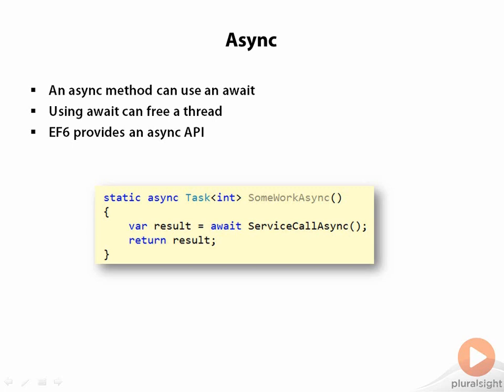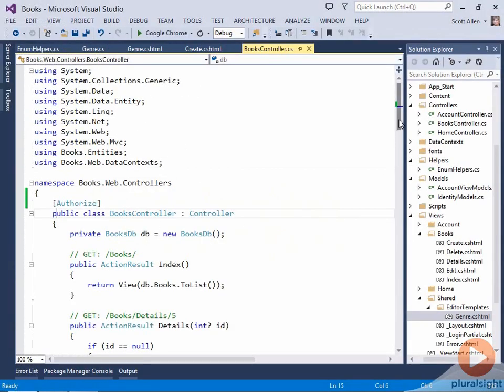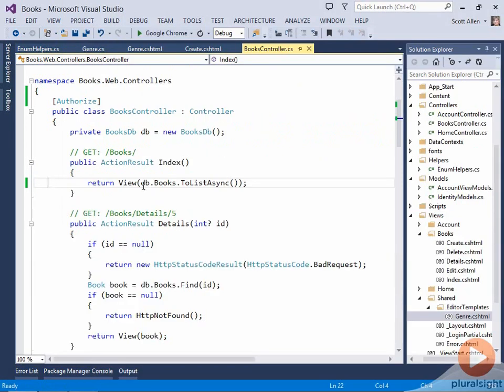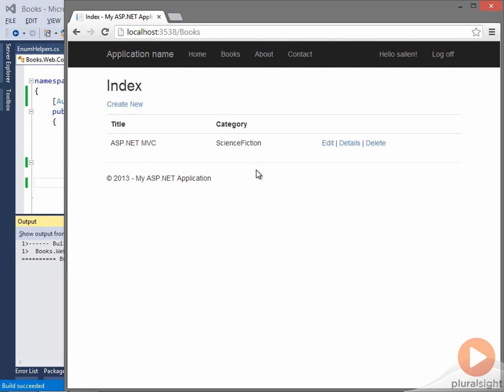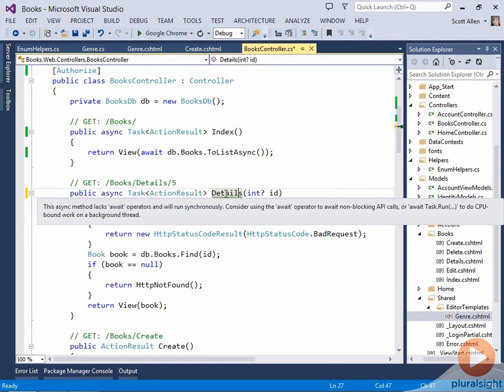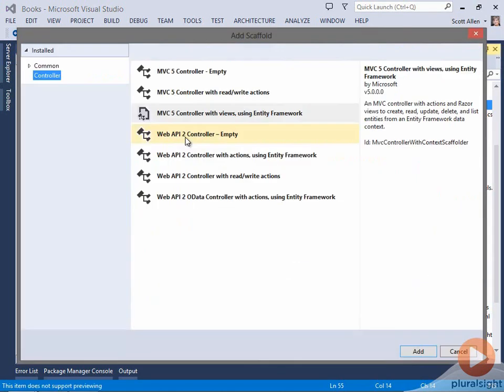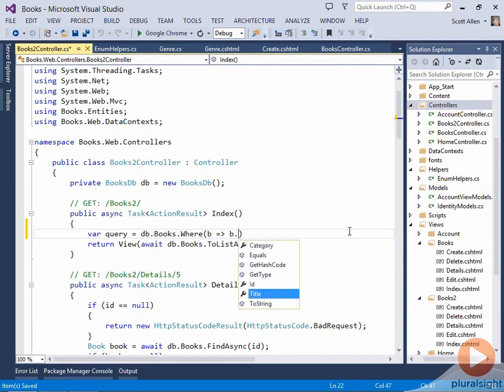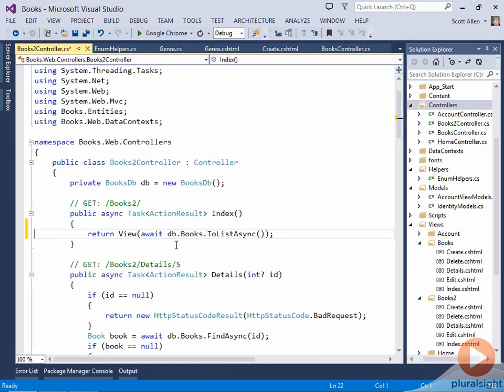ASP.NET Basics 2 - 6.06 Async Queries